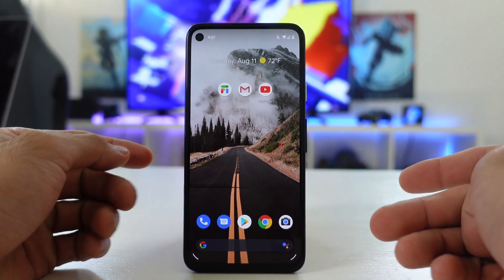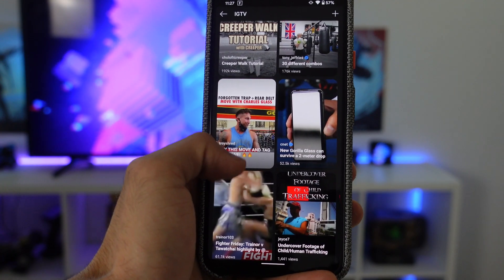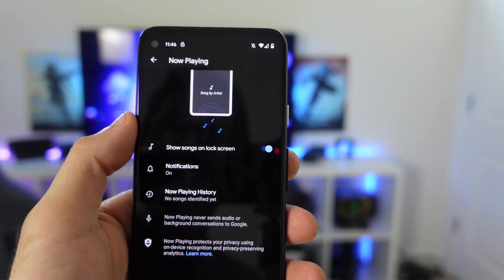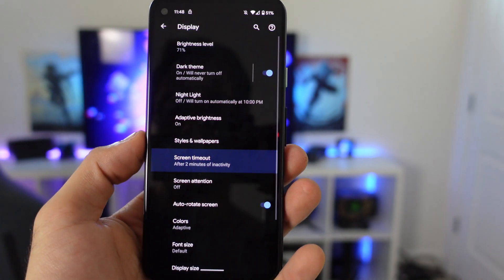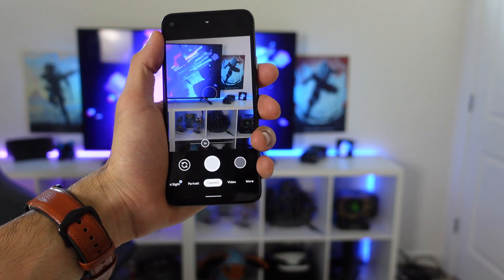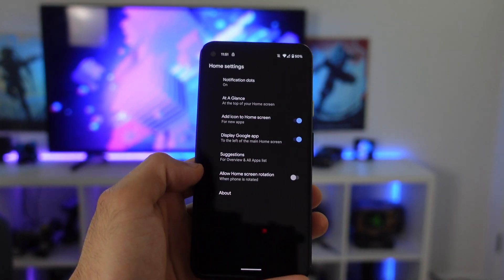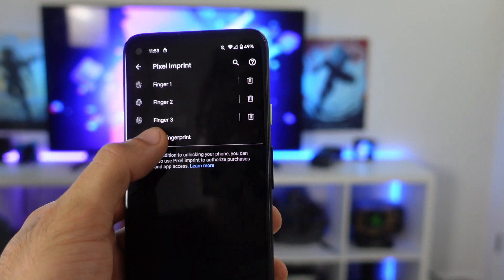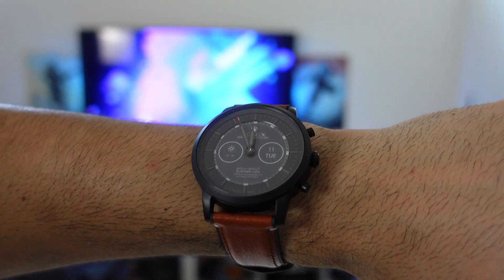Pixel 4a Hidden Features - TIPS & TRICKS You Need To KNOW!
Every tips and tricks, some hidden features that any new or current Pixel 4a owner needs to know about their smartphone.
➖➖➖➖➖Amazon Link➖➖➖➖➖➖
Fossil Men's Hybrid Smartwatch HR

Picture Fames on the wall by Displate -